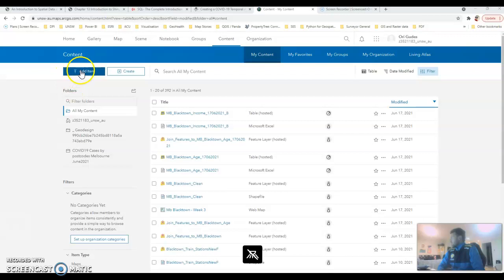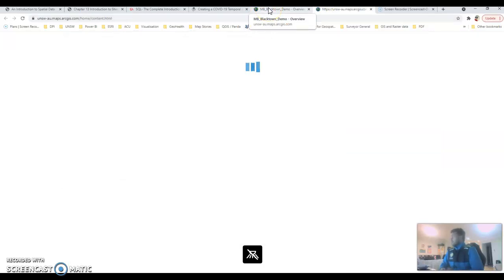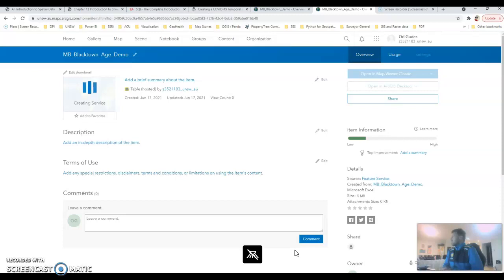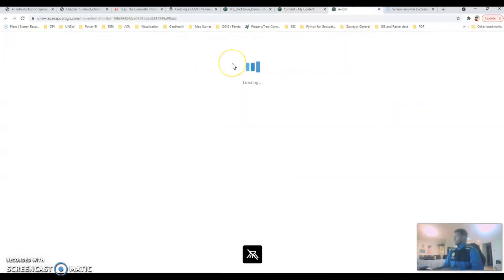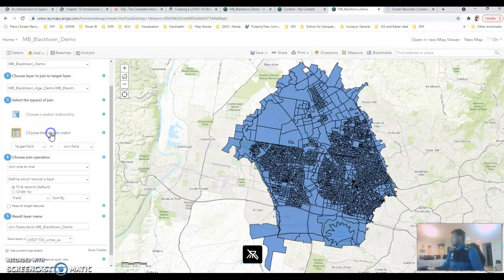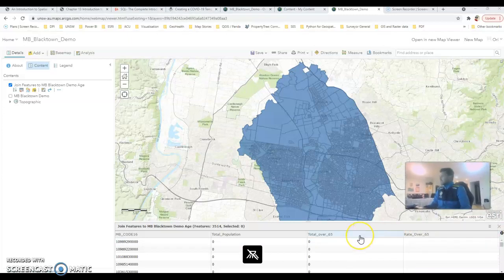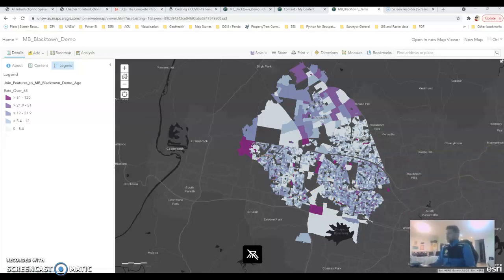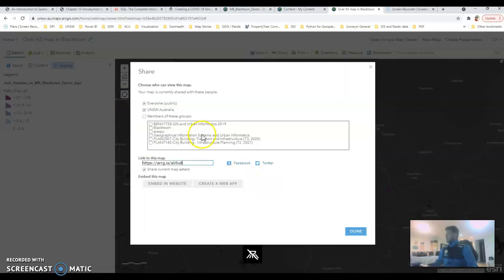How to run a join query in ArcGIS Online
This demo shows how to run a join query in ArcGIS Online,